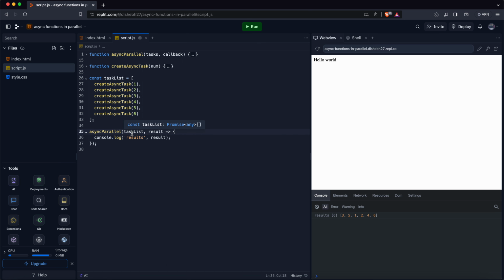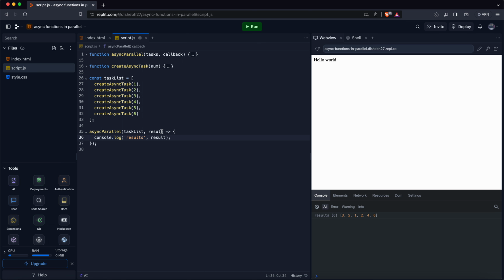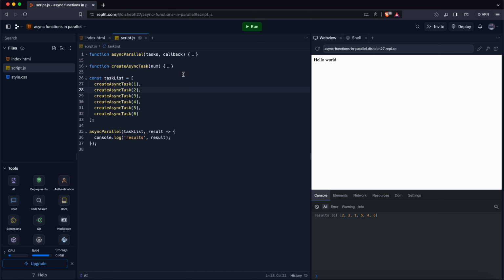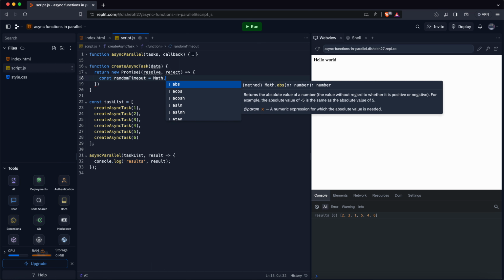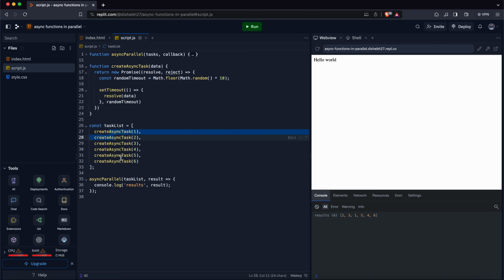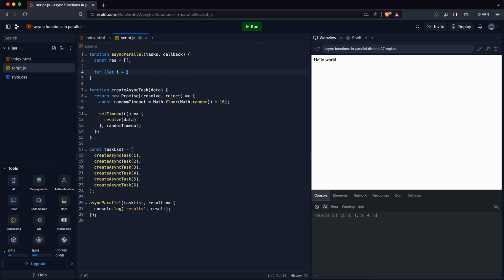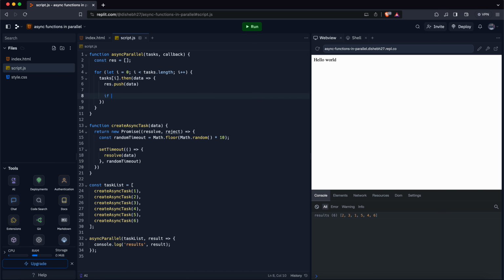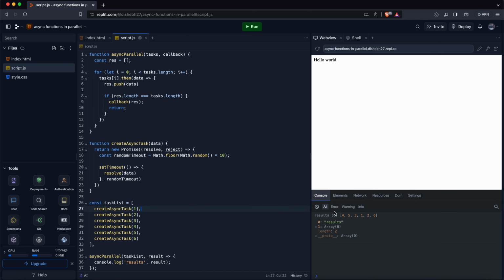Run Async Tasks in parallel | Solving Frontend interview problems